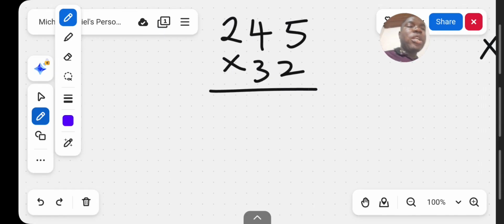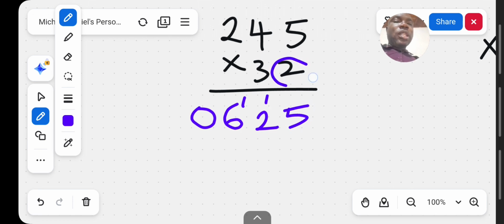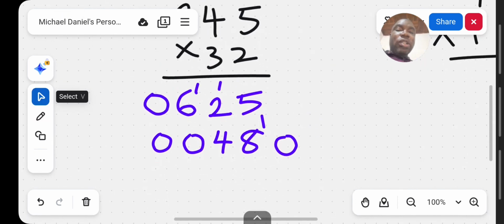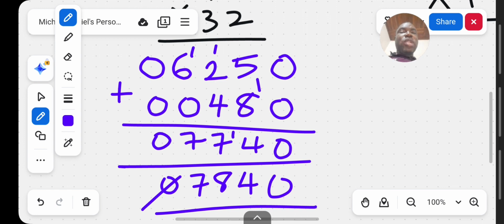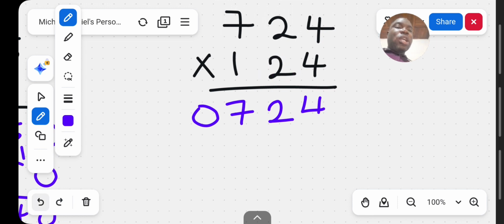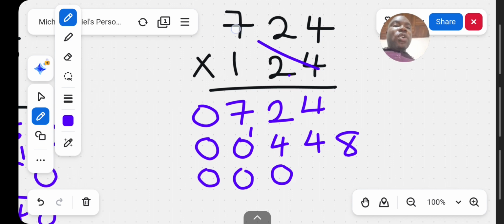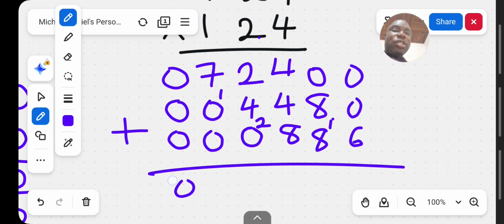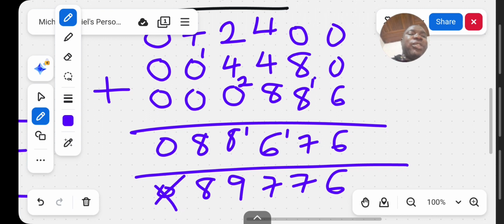Multiplying 3by2 and 3by3 digit numbers from the left hand side